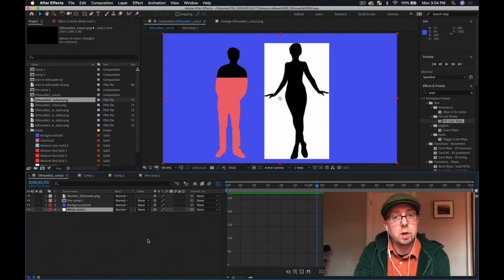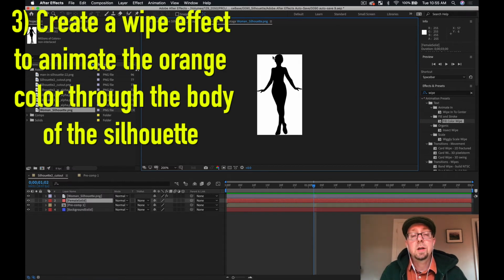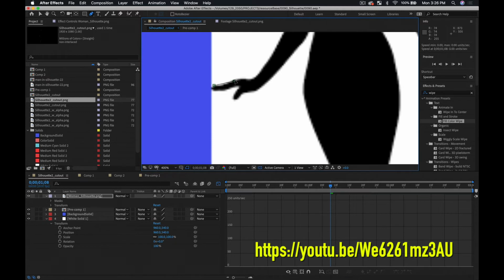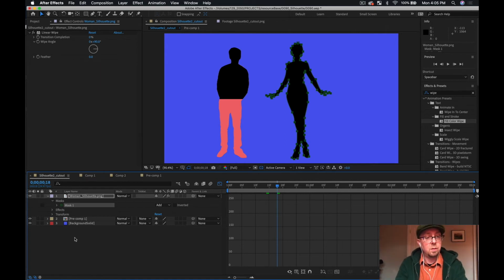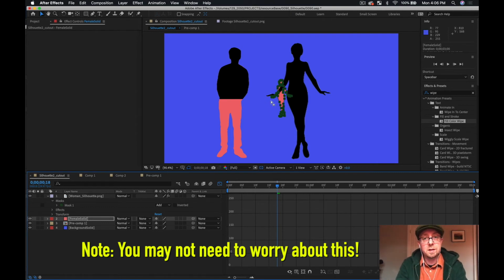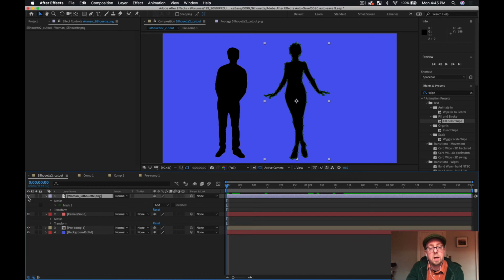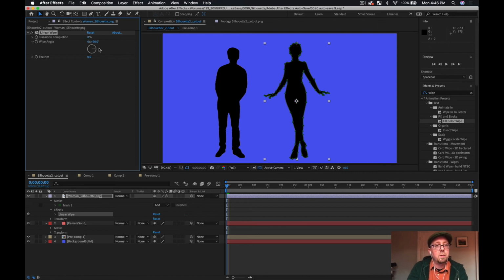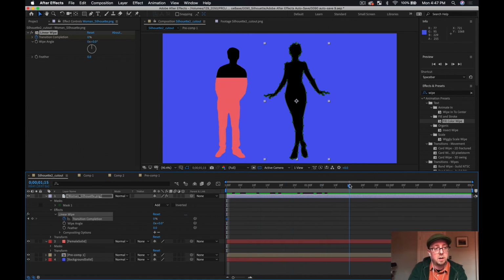0090 - Creating a wipe animation inside a masked silhouette in After Effects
After Effects; Wipe; Mask; Pen tool